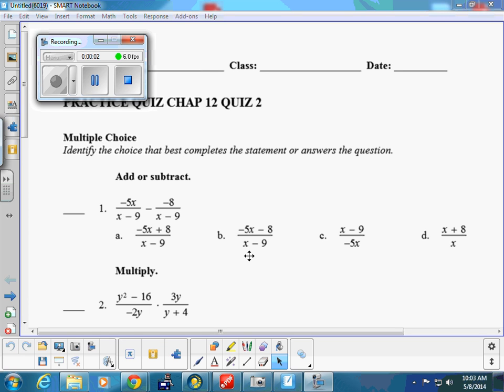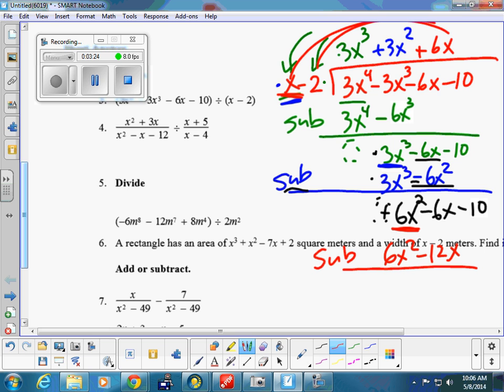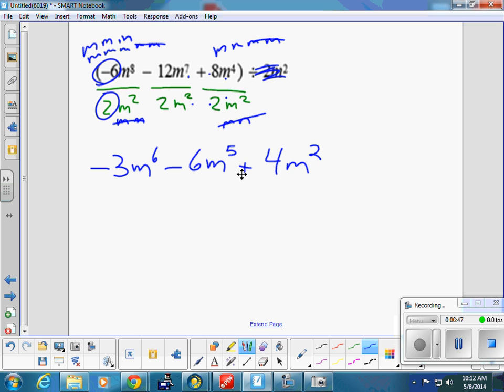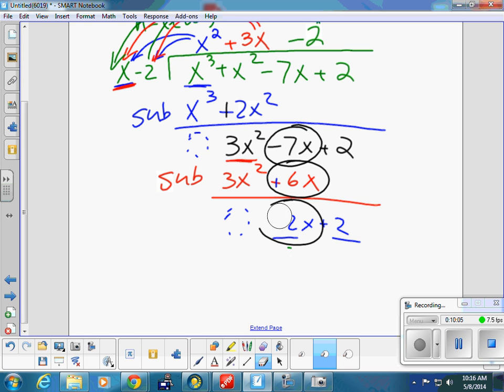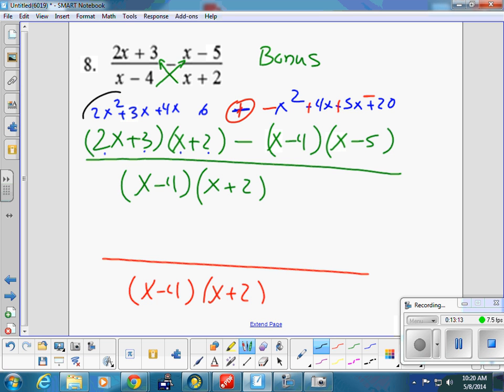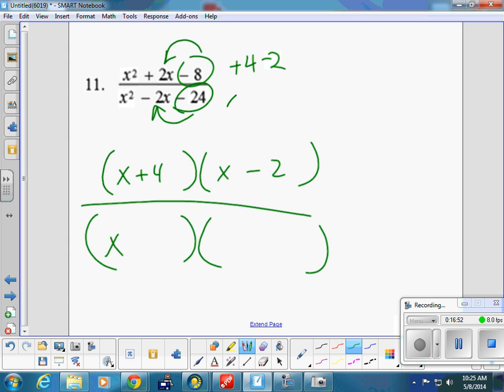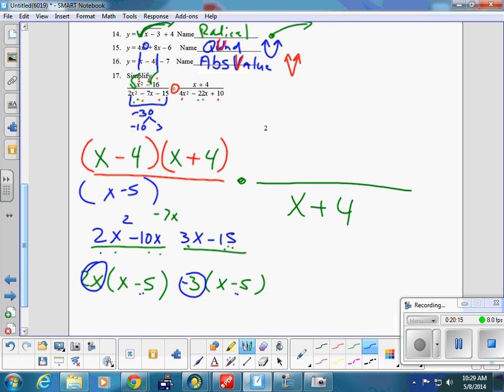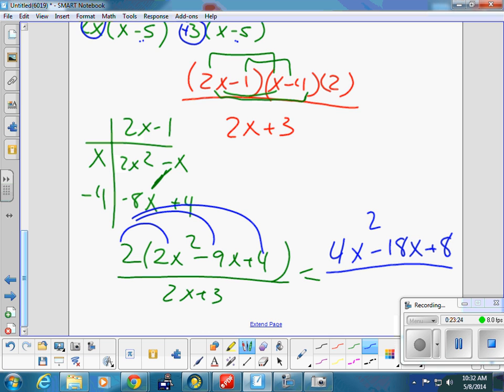practice quiz 2 12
I had to make this quickly so there are some mistakes that I corrected them in the video